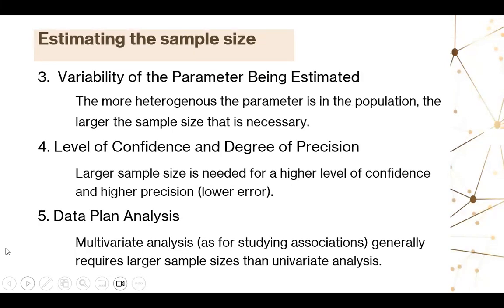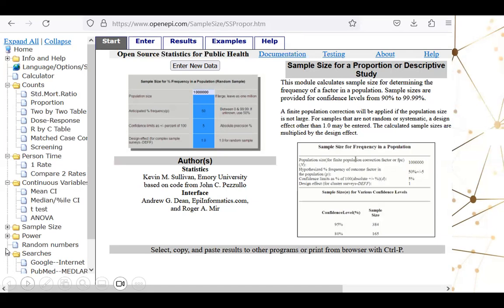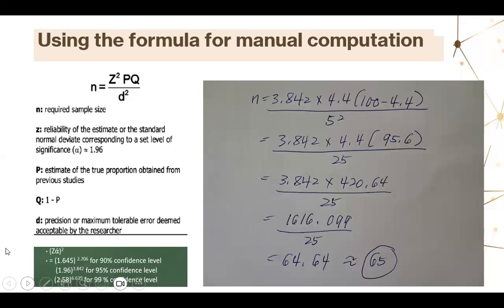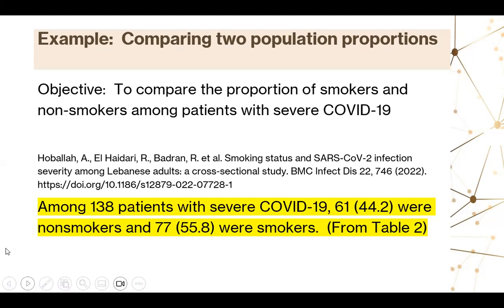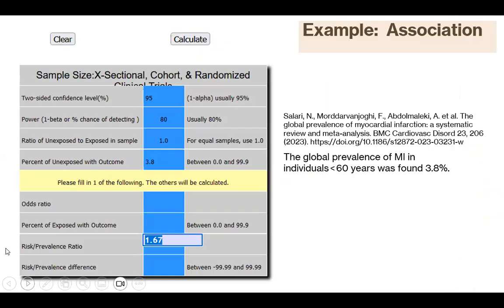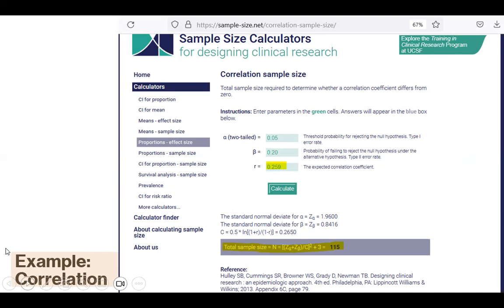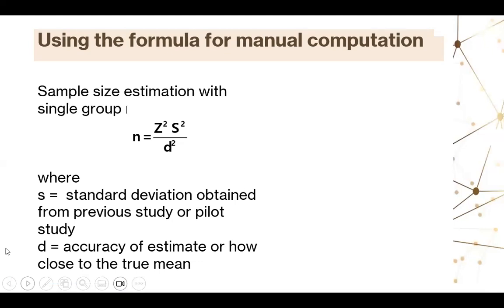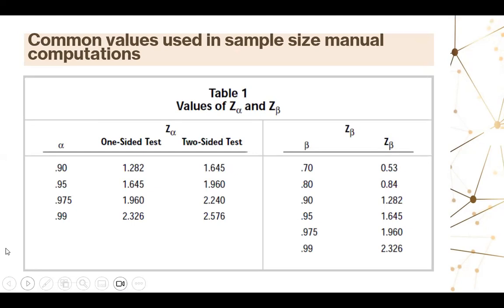Part 2. Sample Size Calculation